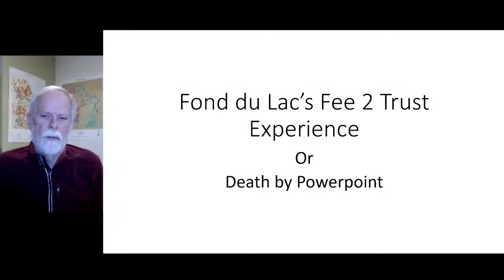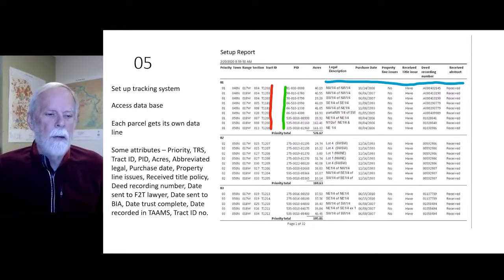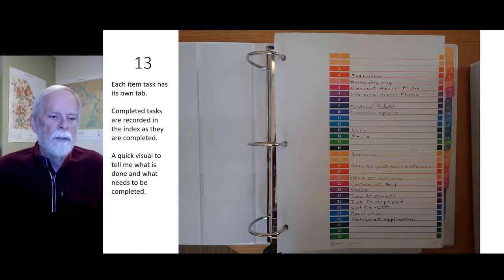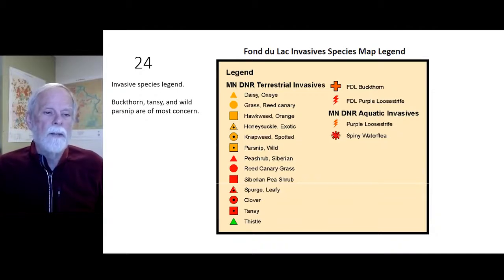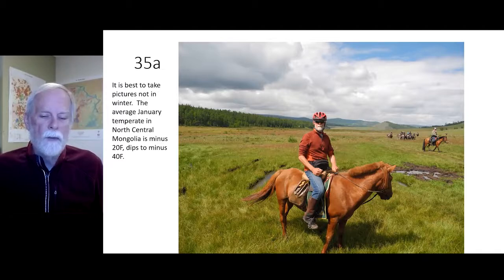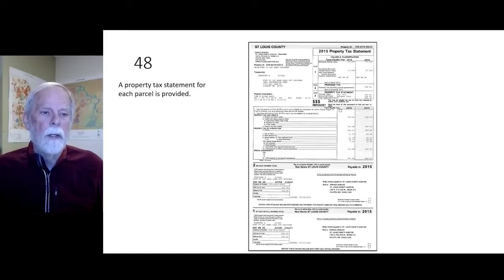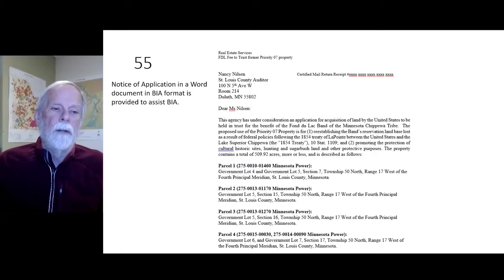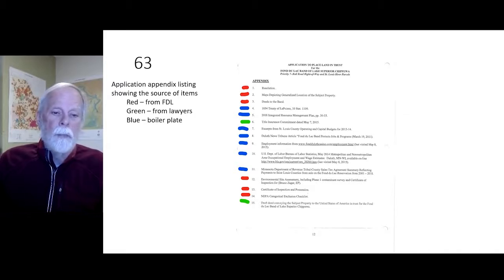Fee-to-Trust Experiences on Fond du Lac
Putting land into trust can be a long and complicated process. This presentation will look at fee-to-trust experiences on the
Fond du Lac reservation where the Tribe controls about 45,500 of the 100,000 acres, of which 20,638 acres are in the current
fee-to-trust process. Participants will learn about the Tribe’s organization and tracking process, documentation requirements,
establishment of priority lands, and the time and process required depending on the specific approach used.

Presenter: Timothy Krohn, Land Information Manager, Fond du Lac Band of Lake Superior Chippewa